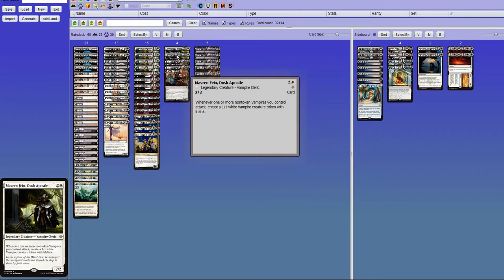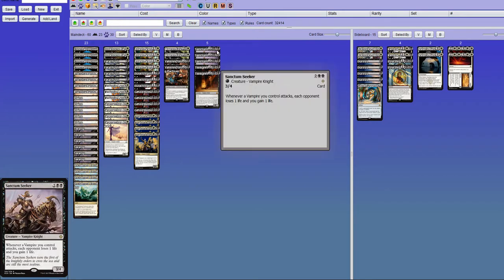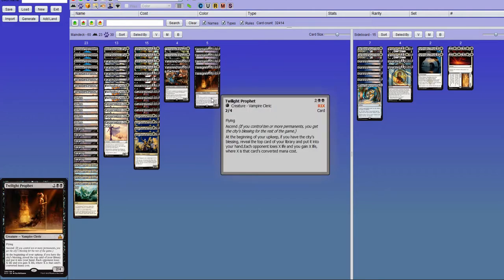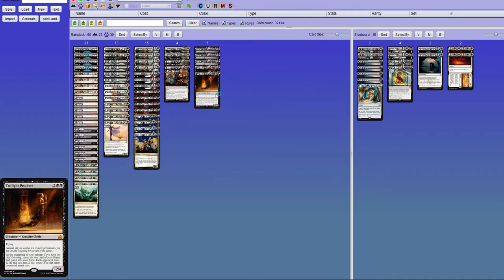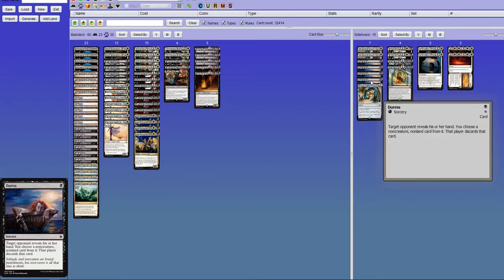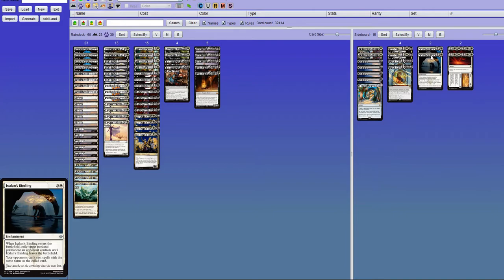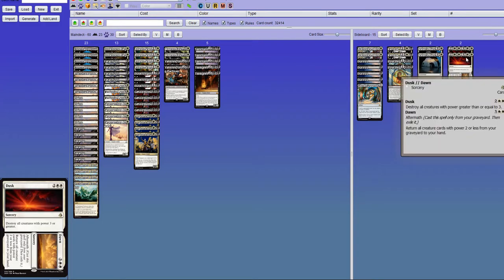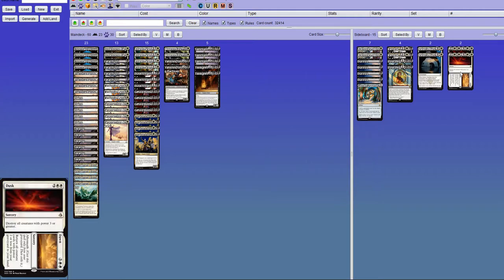MTG Rivals Standard B/W Vampires Deck Tech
Deck List
4 Adanto Vanguard
4 Concealed Courtyard
3 Dusk Legion Zealot
2 Duskborne Skymarcher
4 Fatal Push
4 Gifted Aetherborn
4 Ifnir Deadlands
4 Legion Lieutenant
3 Legion's Landing
2 Mavren Fein, Dusk Apostle
5 Plains
3 Sanctum Seeker
4 Skymarcher Aspirant
6 Swamp
2 Twilight Prophet
4 Unclaimed Territory
2 Yahenni, Undying Partisan

Sideboard
2 Authority of the Consuls
4 Duress
2 Dusk // Dawn
2 Ixalan's Binding
2 Kambal, Consul of Allocation
2 Lost Legacy
1 Silent Gravestone